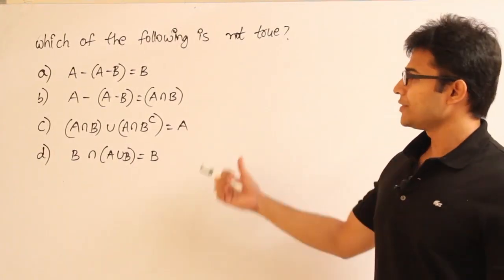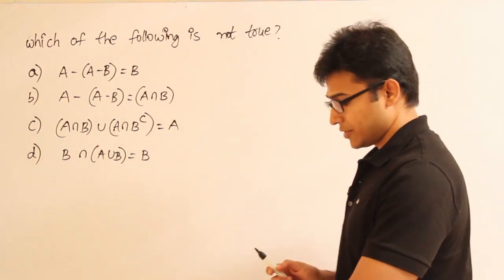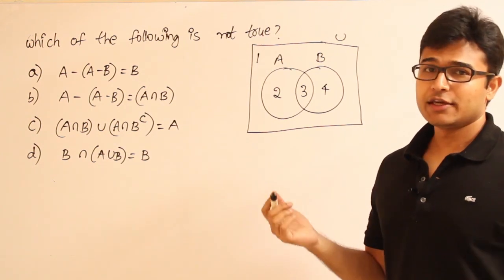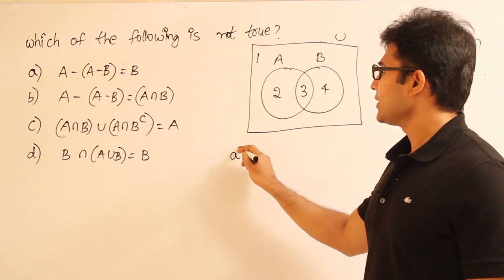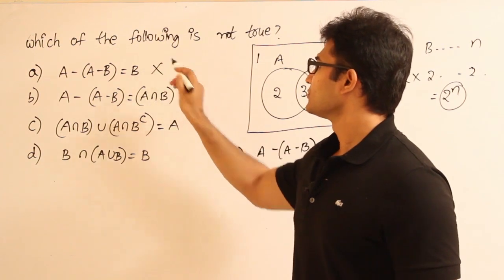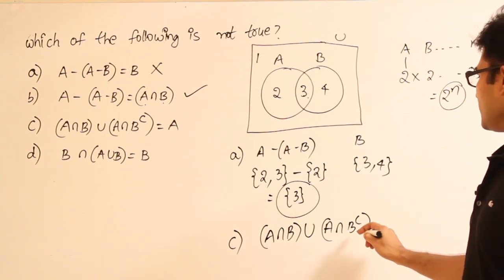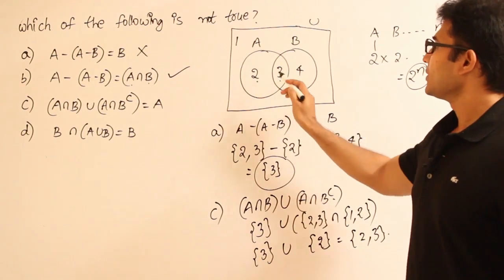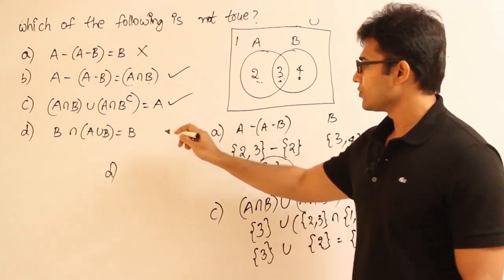EM | Discrete Mathematics | Sets | Example 1 | Ravindrababu Ravula | Free GATE CS Classes